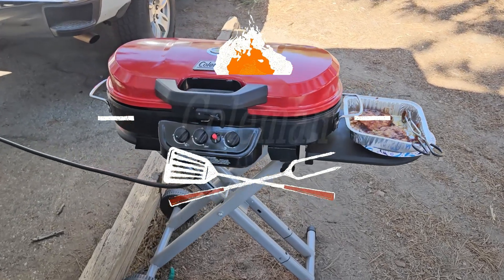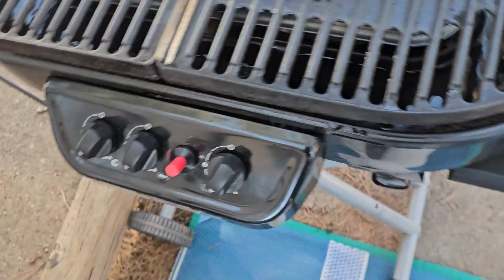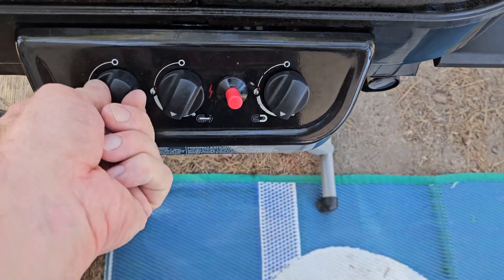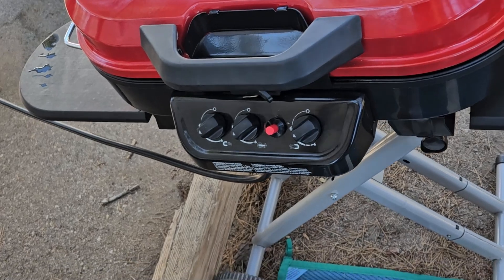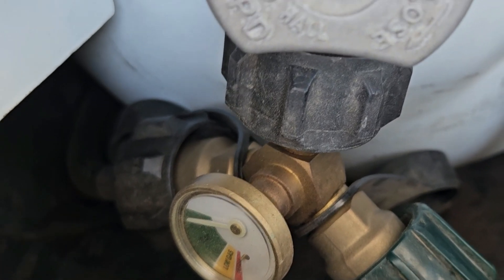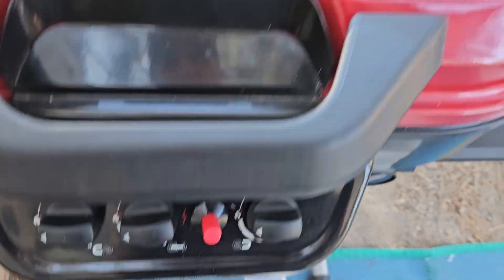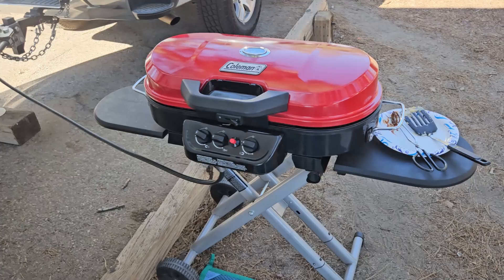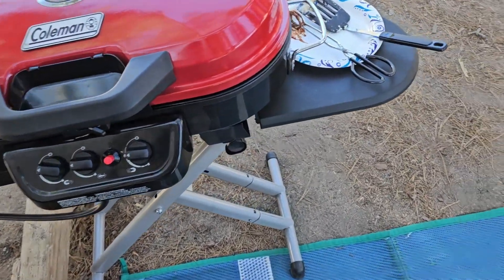Coleman RoadTrip 285 Portable Stand-Up Propane Grill Tailgate Camping BBQ - Review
Used this for 3 years now. Everything works well except the instastart ignition for push-button matchless lighting and the latch for the locking lid kinda sucks.

From Coleman:
The Coleman® RoadTrip™ 285 Standup Propane Gas Grill features sturdy quick-fold legs and wheels for hassle-free setup and takedown, so that taking your grill on a camping trip or to a tailgate is a breeze. You'll also enjoy matchless lighting with the Instastart™ push-button ignition system and more precise temperature control with the improved technology on 3 adjustable burners.
Up to 20,000 BTUs of grilling power and 285 sq. in. of cooking area
Now with 3 independently adjustable burners for enhanced temperature control
Water pan catches cooking grease and is removable for easy cleaning
2 durable side tables for resting utensils and sauces
integrated thermometer for accurate temperature monitoring
Instastart ignition for push-button, matchless lighting
Locking lid for secure transport
Uses 1-pound propane cylinder (sold separately)
Uses 16.4 oz. propane gas cylinder (sold separately)
3-year limited warranty